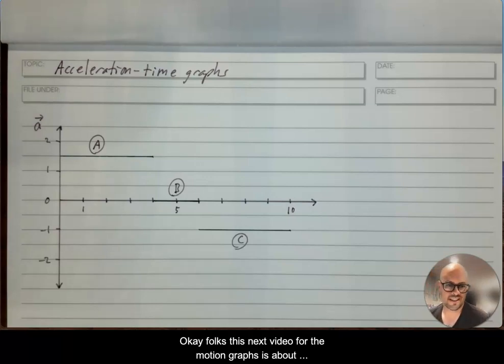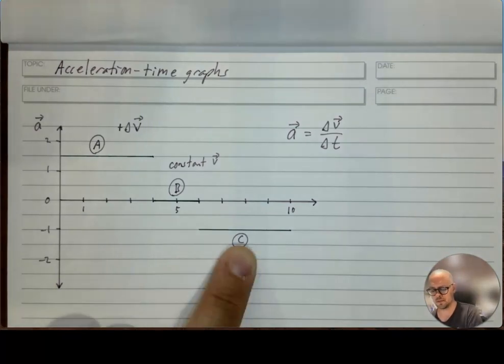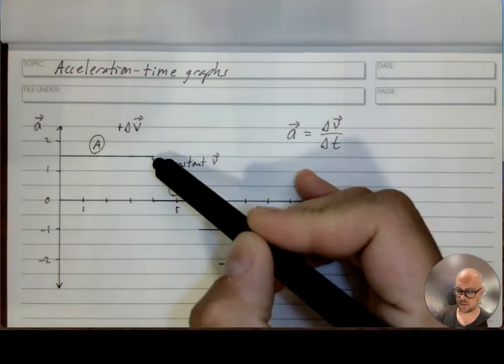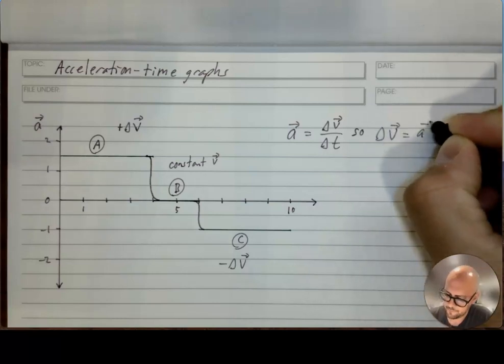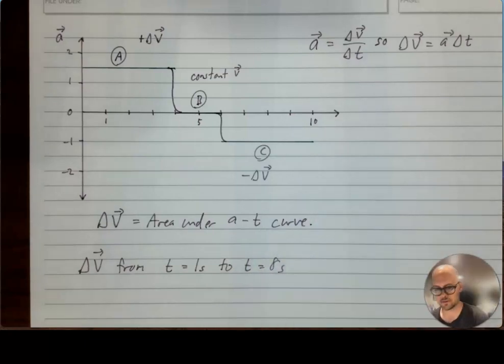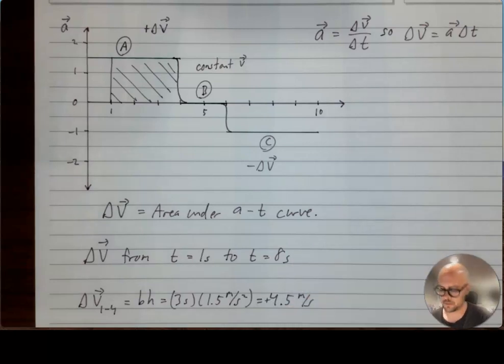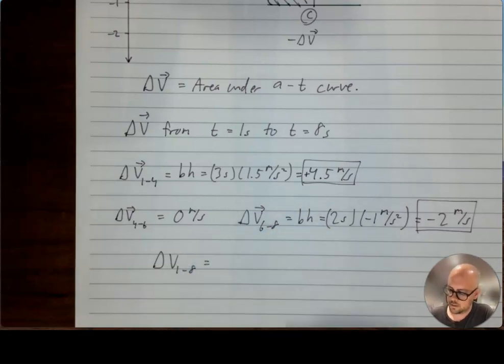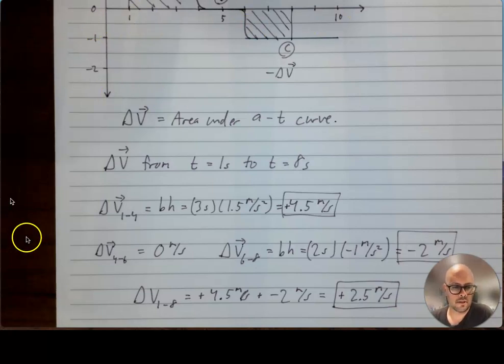1.2D A-t Graphs (Acceleration-time Graphs)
I rearranged the videos over the summer, so this really should be 1.2D.